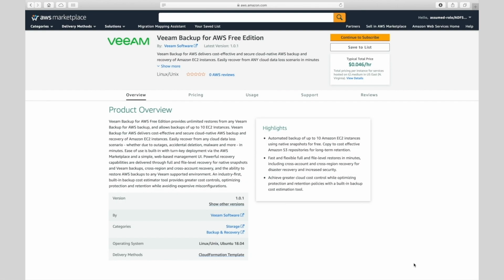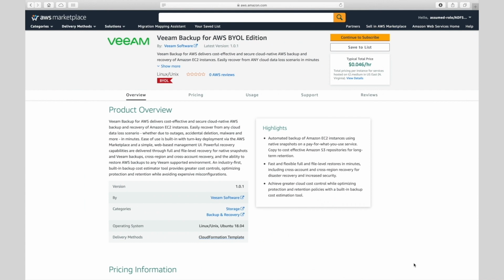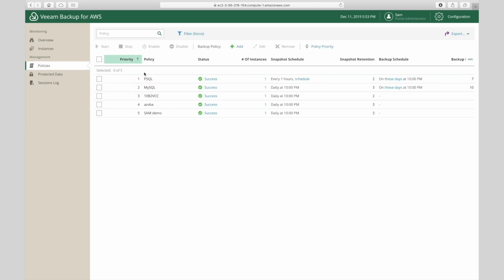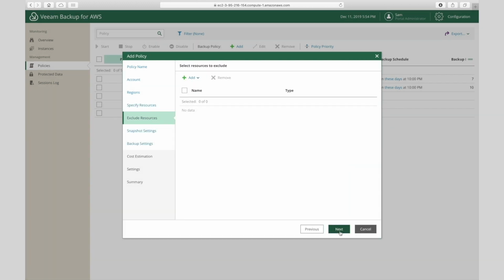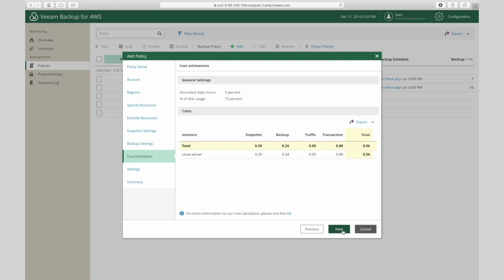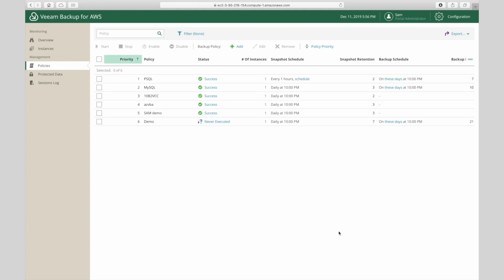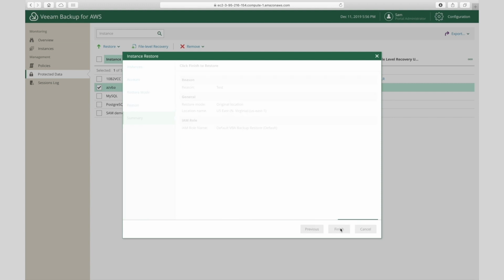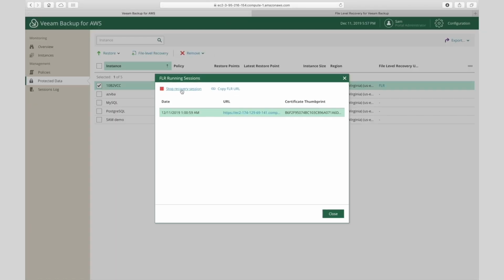Veeam Backup for AWS — Overview demo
A general walkthrough of Veeam Backup for AWS, including creating policies, cost calculation and performing full- and file-level restores.